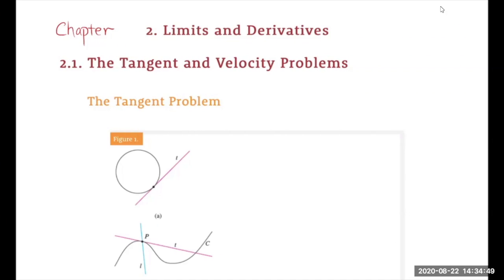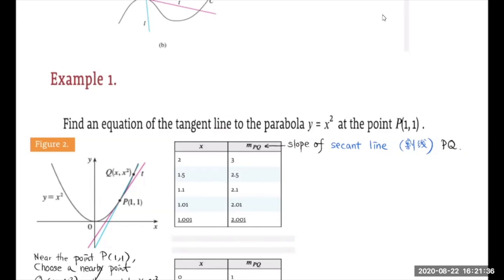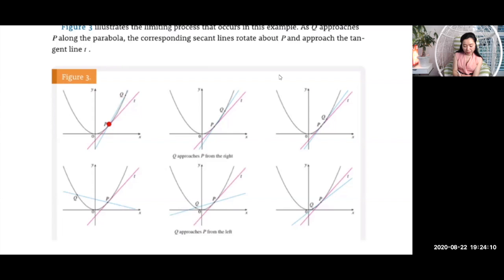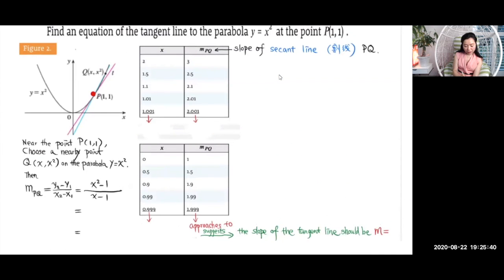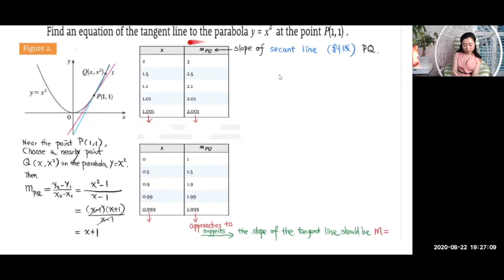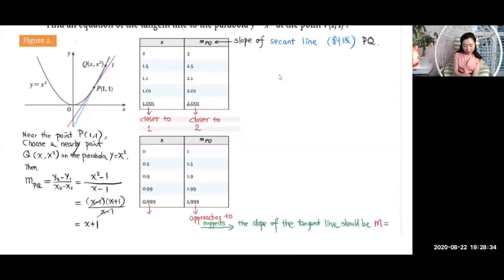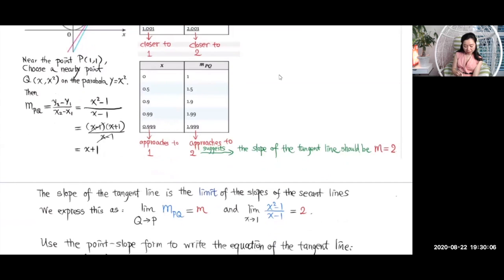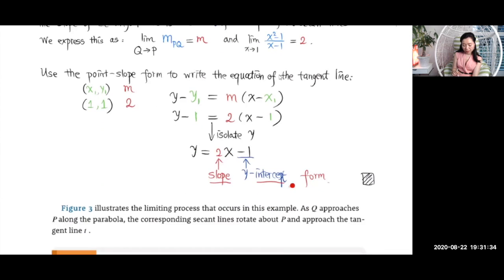The Tangent Problem, Calculus, Math 110A section 2.1 video 1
This video talks about the concept of a tangent line and explains that concept specifically by the following example.
Example 1:  Find an equation of the tangent line to the parabola y=x^2 at the point  P(1,1).